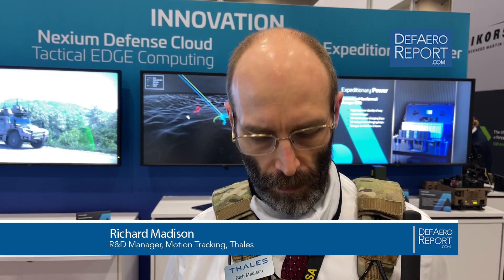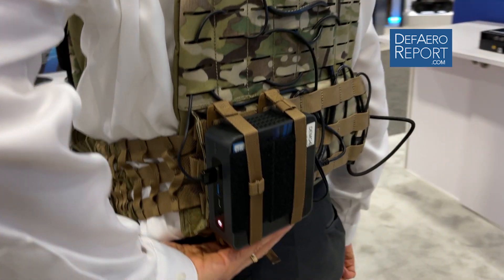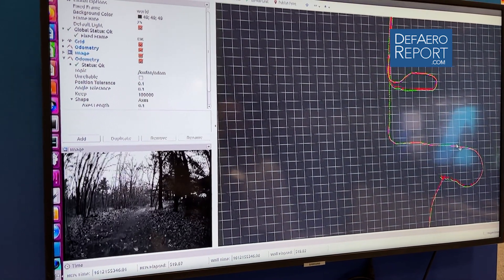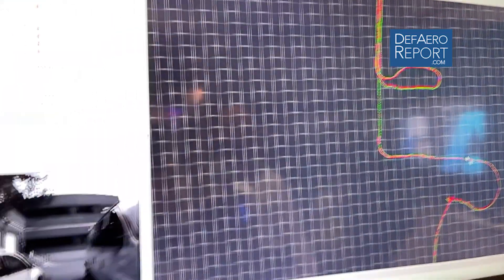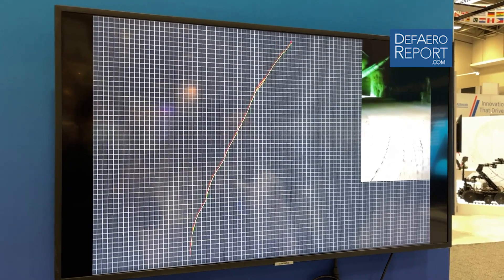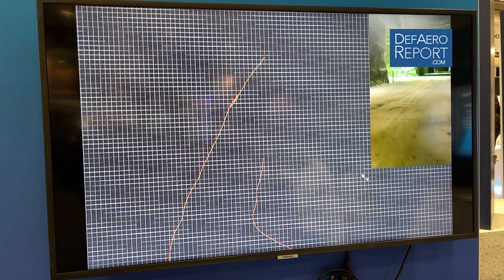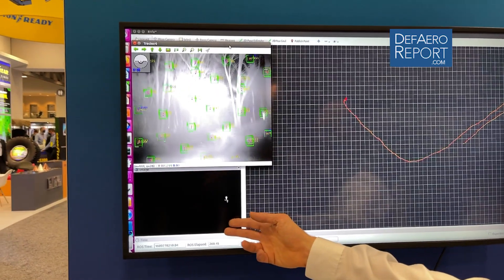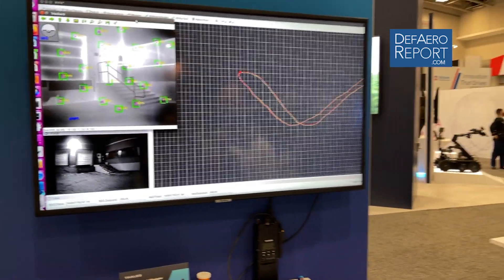Thales' IS-1500 GPS-Denied Navigator at AUSA 2021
Richard Madison, the Motion Tracking R&D Manager at Thales, discusses the InterSense® IS-1500
GPS-Denied Navigator at the Association of the United States Army’s 2021 conference and tradeshow in Washington, DC.